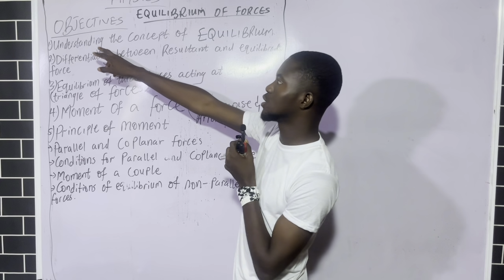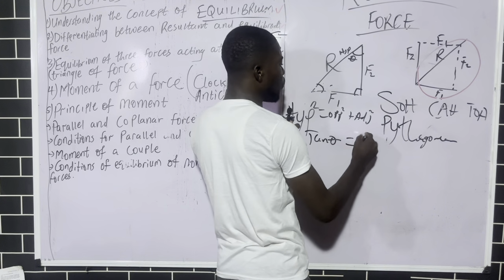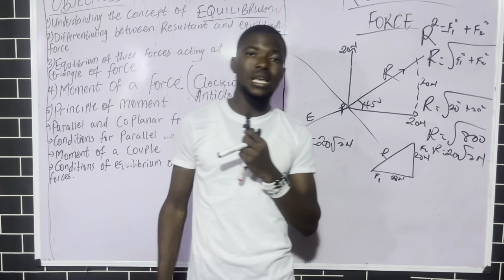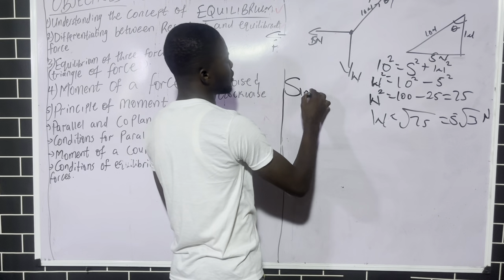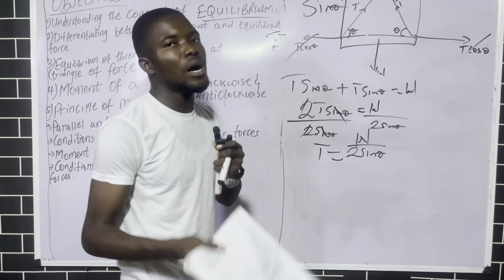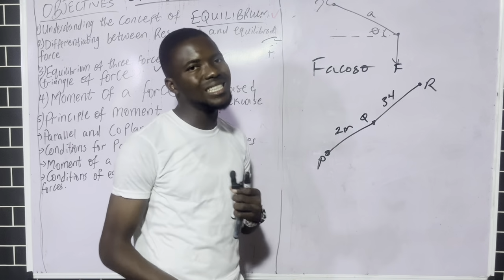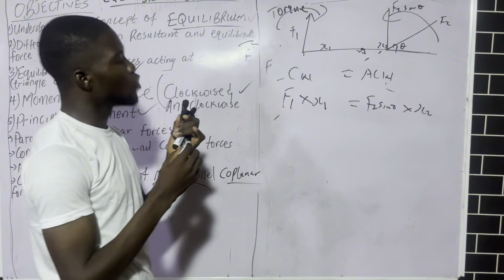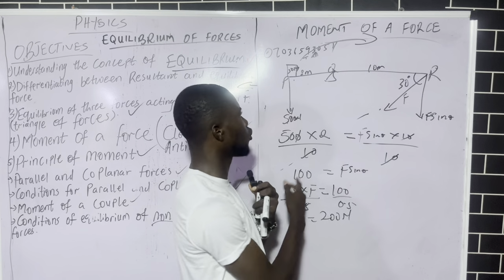EQUILIBRIUM OF FORCES BY TUTOR GLYCOL